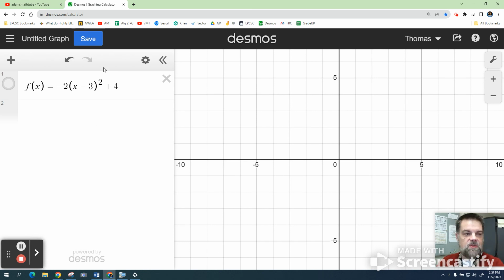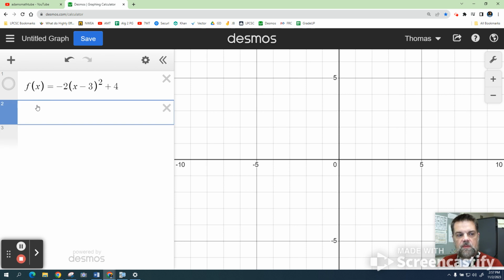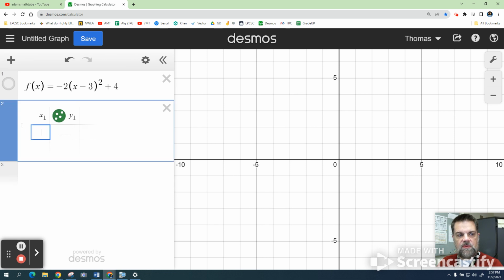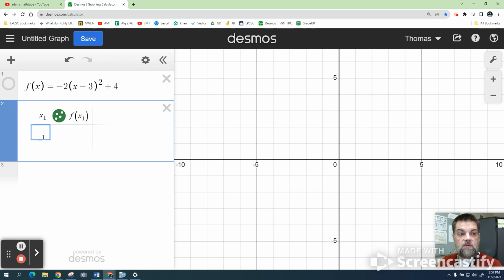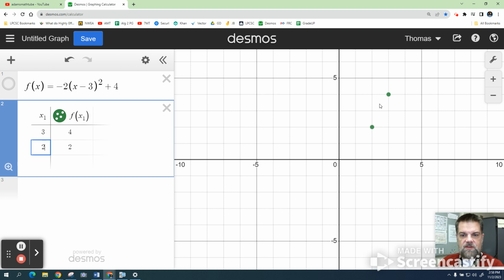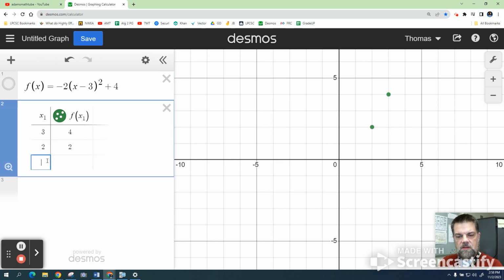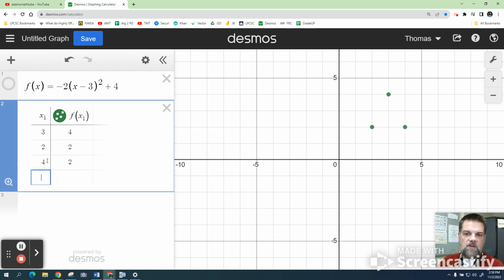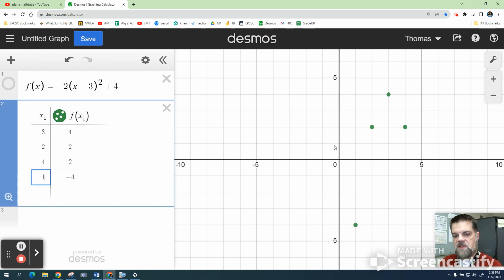Desmos Graphing Calculator - Function as Machines - Using a Defined Function with a Table of Values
Mr. Adams shows how he helps his student graph functions with a table of values. Desmos is embedded on the Digital SAT Math test.